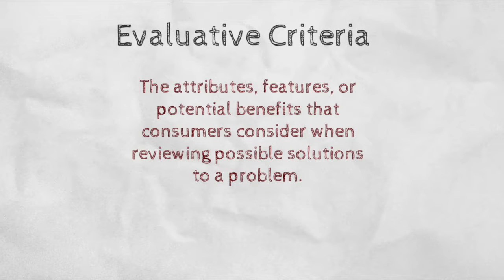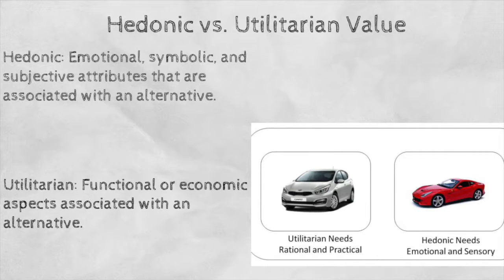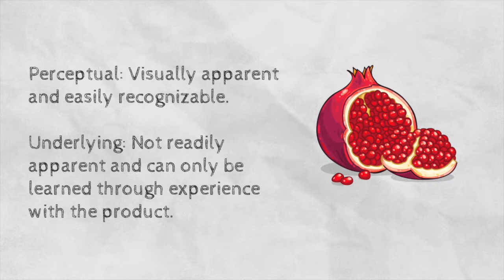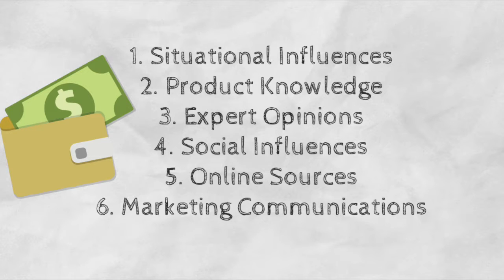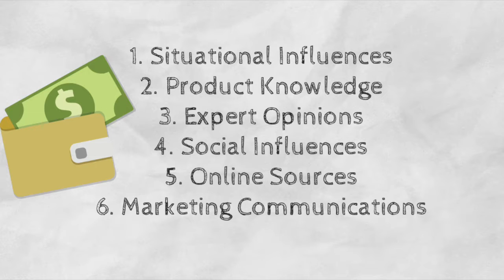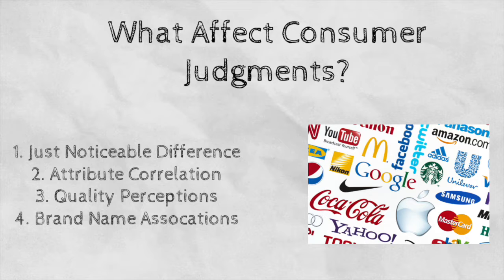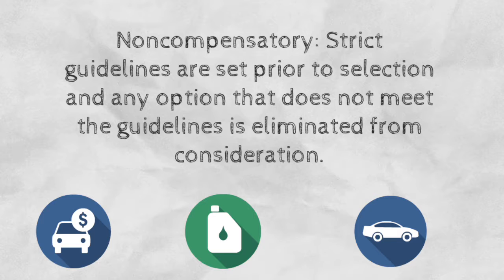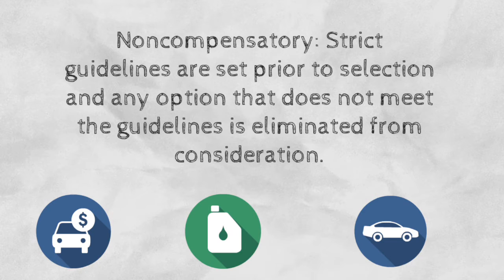MKT 305 Project